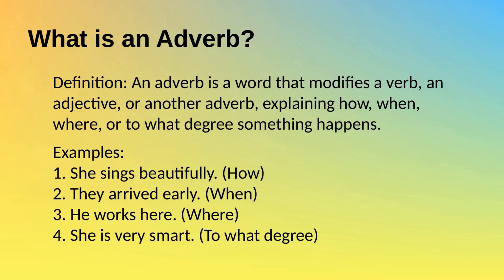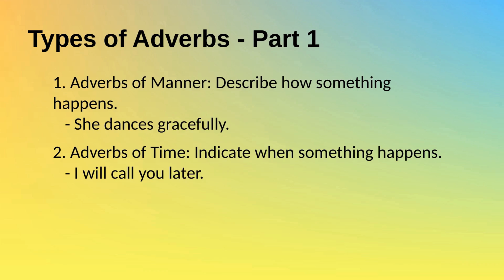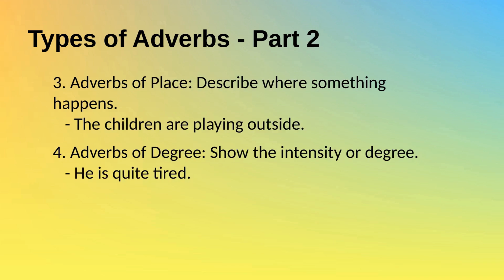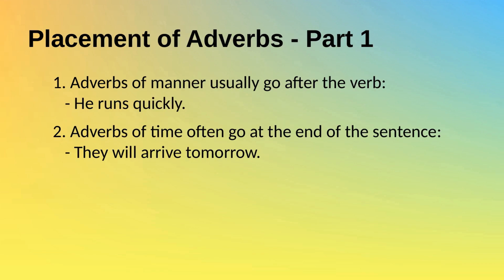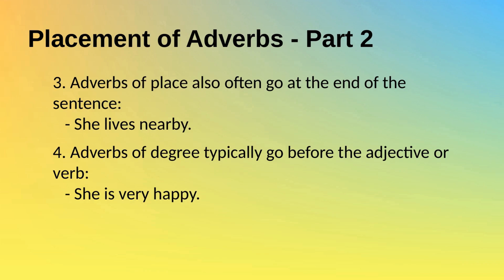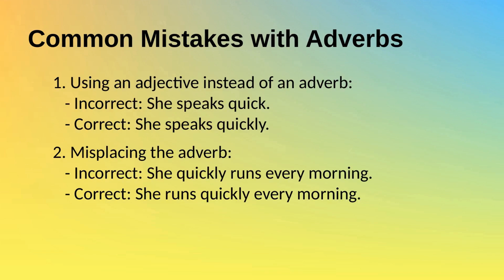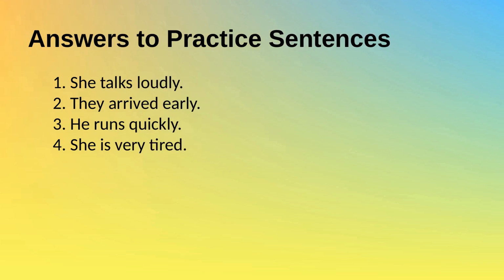Adverbs: The Words That Modify (Basics of English Grammar)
Discover what adverbs are and how they can add depth and detail to your sentences. Learn about different types of adverbs and how to use them effectively.